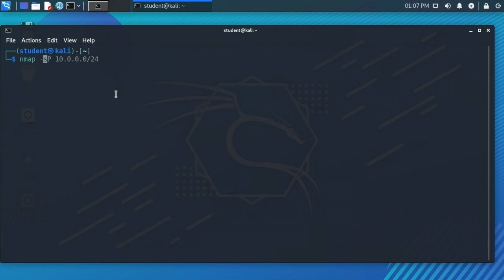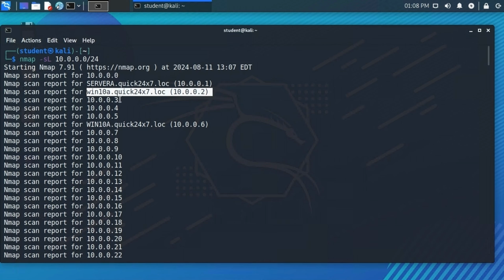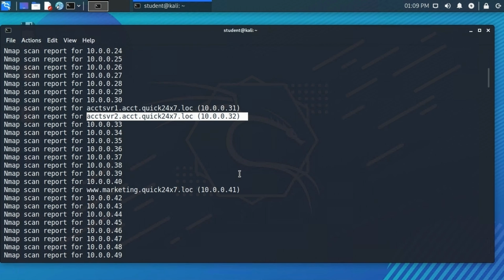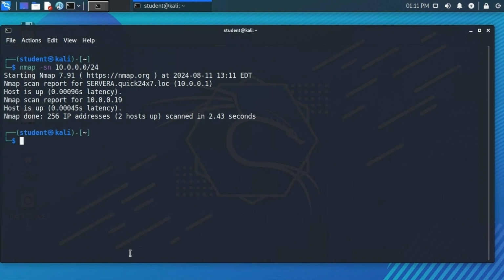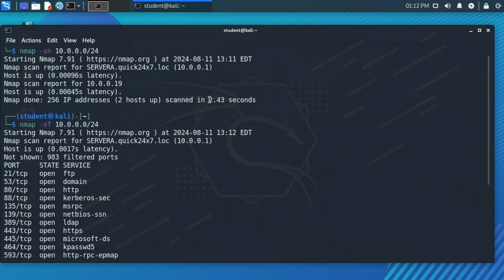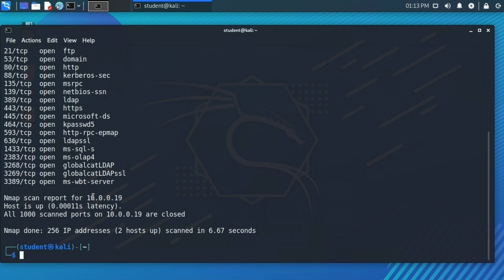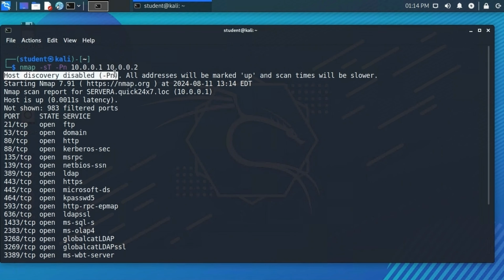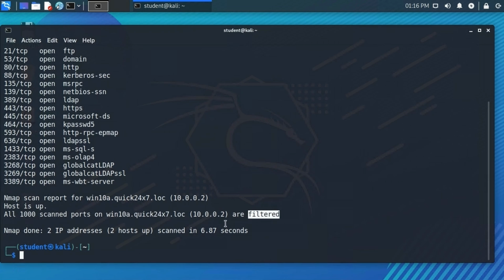Search Live Hosts Ready for Attack | Nmap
In this video, you will learn how cybersecurity professionals perform host discovery and enumeration techniques during the reconnaissance phase of an attack.

Host discovery helps identify live systems, open ports, services, operating systems, and network structure before exploitation begins.

This tutorial demonstrates real-world enumeration techniques used by penetration testers, red teams, and SOC analysts in authorized lab environments.

⚠️ This video is strictly for educational and ethical cybersecurity purposes only.

🔥 WHAT YOU WILL LEARN
✔ What is host discovery
✔ Reconnaissance attack lifecycle
✔ Active vs passive discovery
✔ Ping sweep techniques
✔ ARP discovery
✔ TCP SYN & ACK scanning
✔ UDP discovery
✔ Service enumeration
✔ OS fingerprinting
✔ Network topology mapping
✔ Banner grabbing
✔ MITRE ATT&CK reconnaissance mapping

🛠 TOOLS USED
• Nmap
• Netdiscover
• ARP-scan
• Masscan
• Hping3
• Kali Linux 2026
• Wireshark

🎯 WHO SHOULD WATCH
• Ethical Hackers
• Penetration Testers
• Red Team Engineers
• SOC Analysts
• Network Engineers
• Cybersecurity Students

✔ Kali Linux Hacking Tutorials
✔ Network Security Attacks
✔ Red Team Recon Techniques
✔ SOC Analyst Labs